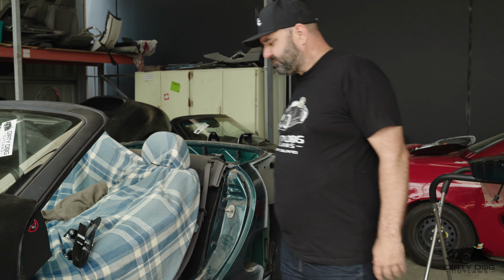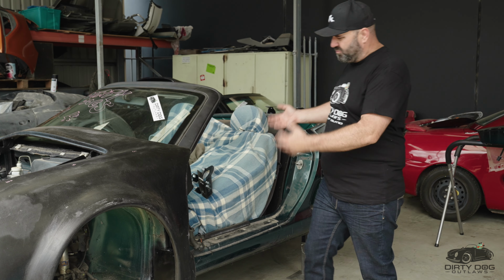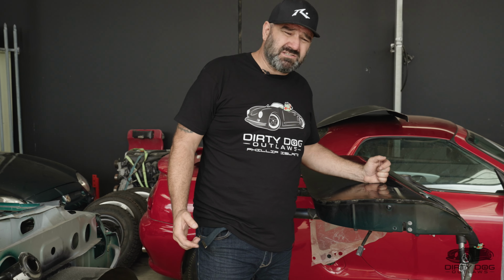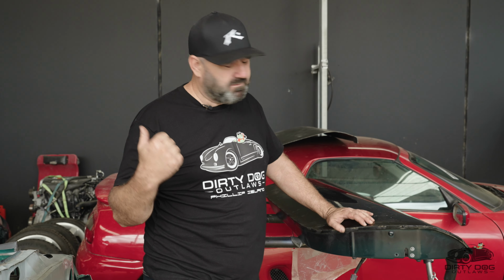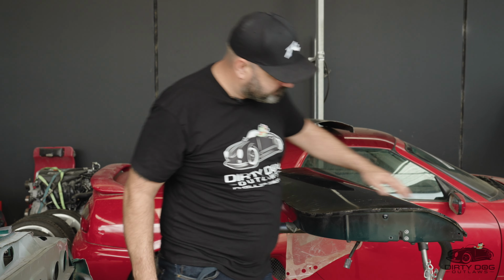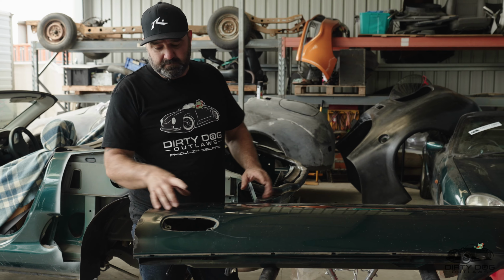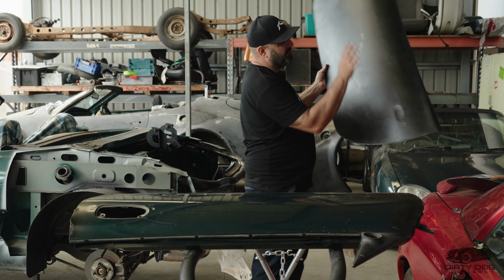Dirty Dog Outlaw Speedster how we do the doors .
How to prep the doors on the Dirt Dog
Outlaw Speedster